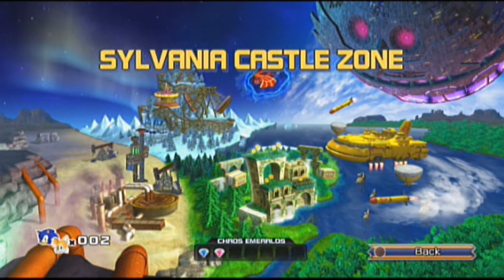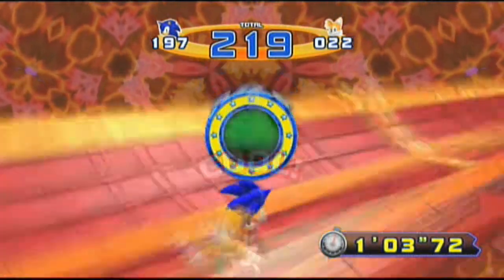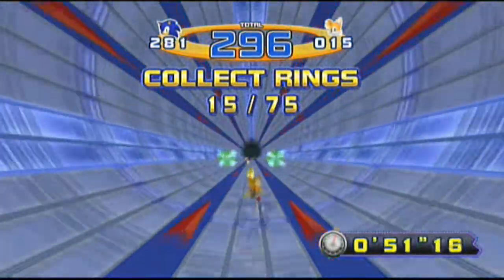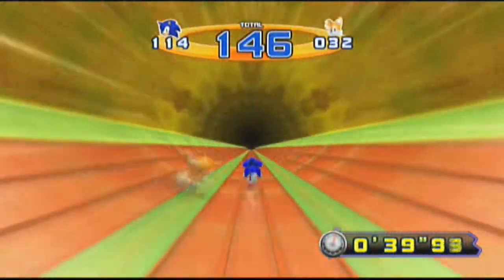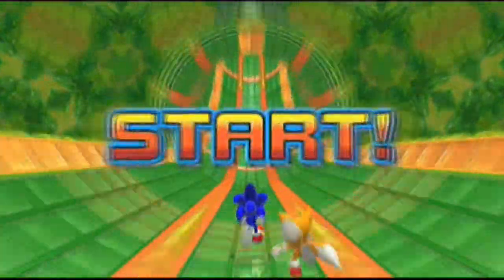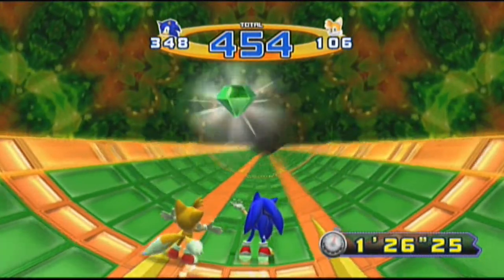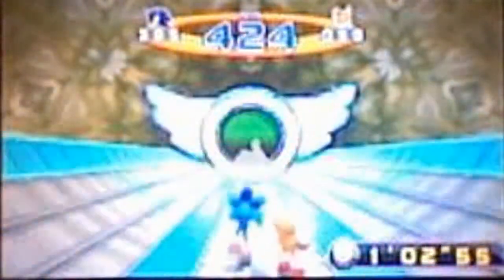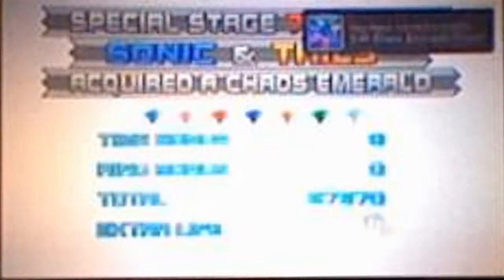Let's Play Sonic 4 Episode 2 BONUS 1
Part 1 of a bonus episode for the let's play Sonic 4 Episode 2.

Includes Special Stage 7 FREAK OUT,